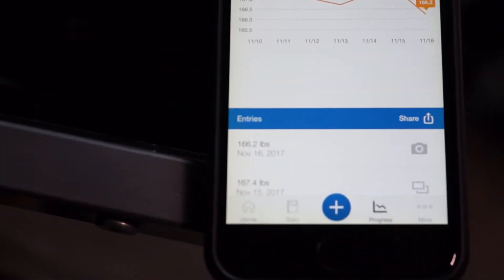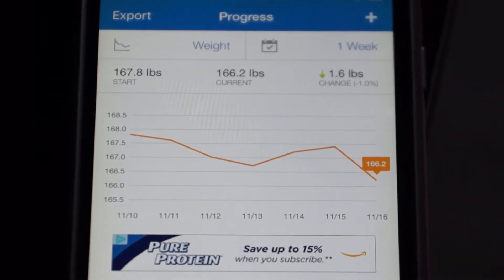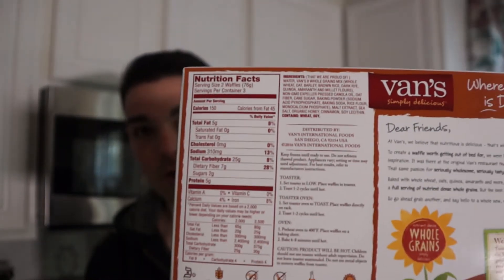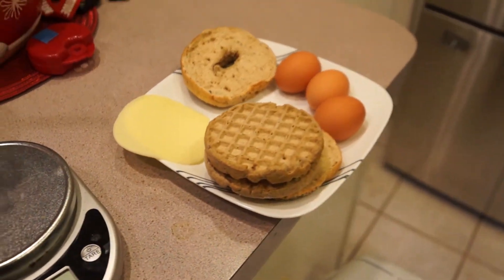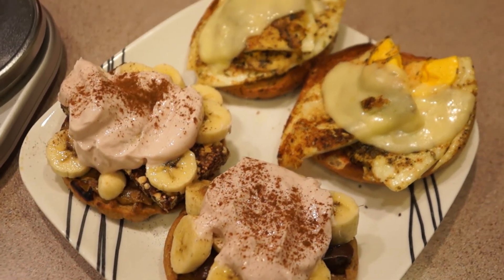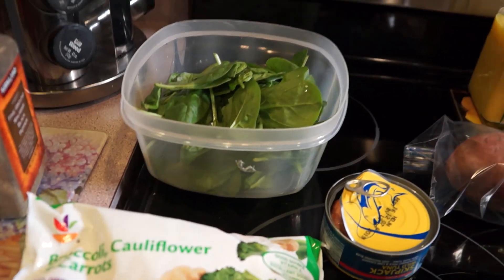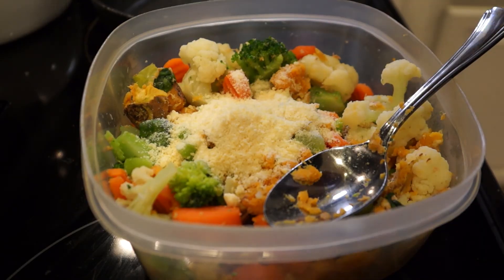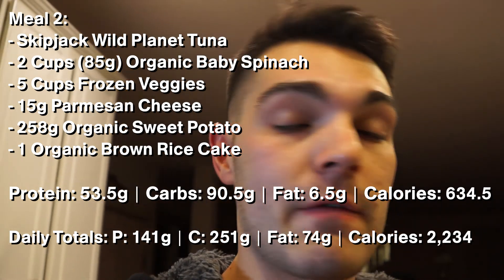What I EAT To Get RIPPED (FULL DAY OF EATING WHILE INTERMITTENT FASTING)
Getting lean takes time! In this video, I give an up close and personal look into what I eat on a day-to-day basis to shred body fat, while maximizing fat loss and muscle retention.

Set a goal, have a plan, execute the plan, and you will see results!

► Personalized ONLINE COACHING!

►T-Shirts!
►Stalk Me On Twitter!